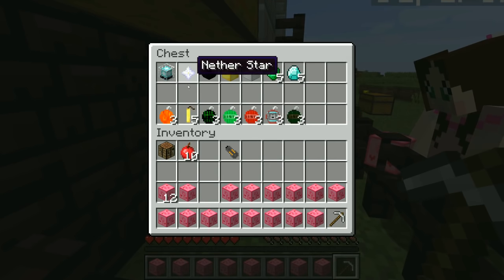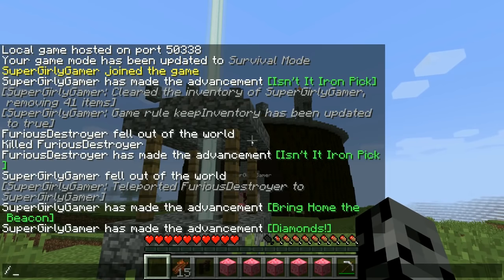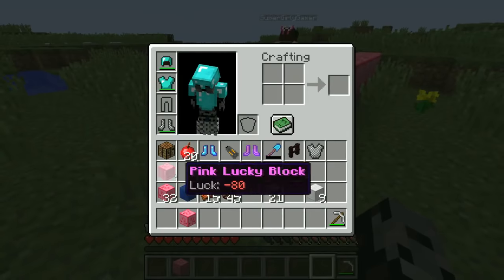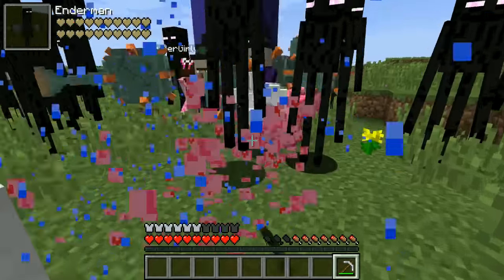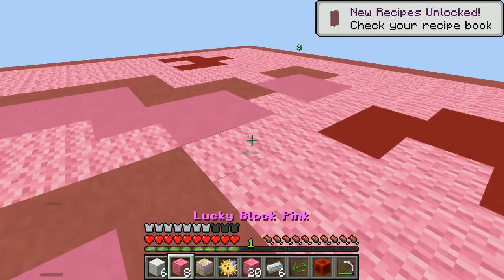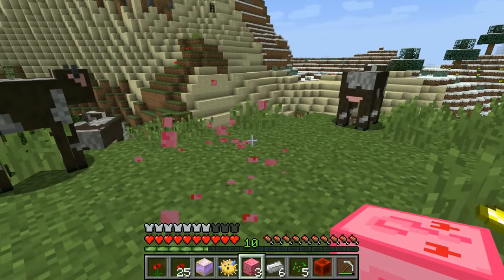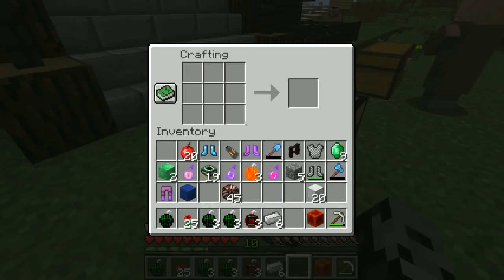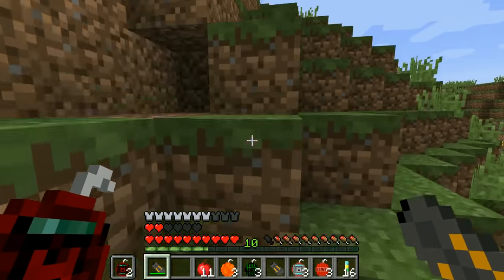Minecraft: EPIC BOMBS EXPLOSIVE CHALLENGE GAMES - Lucky Block Mod - Modded Mini-Game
The Challenge Games begin and we must destroy each other with epic bombs!!

RULES
- Kill Each Other With Explosives, Or Any Other Cool Items
- First To Die 10 Times Loses
- Killing Yourself Does Count

In this Epic Bombs Explosive Lucky Block Challenge Games Modded Mini-Game:
Jen and I battle against each other to the death with Lucky Blocks and bombs!